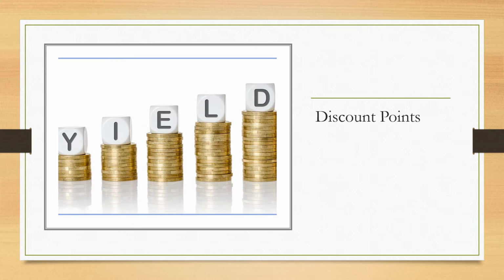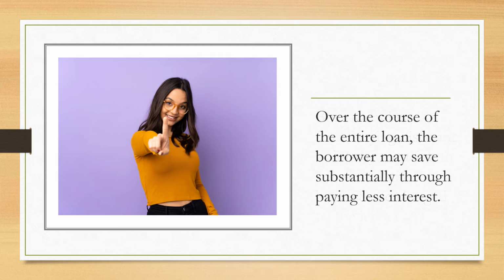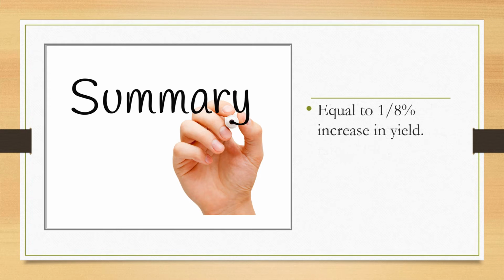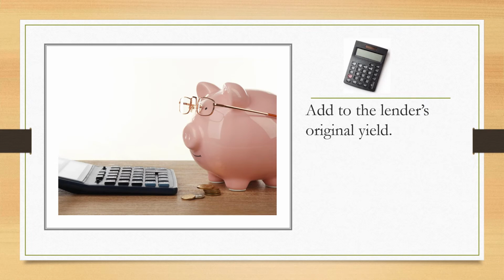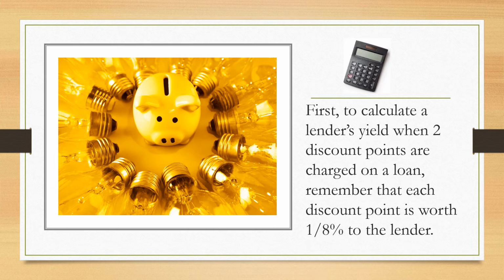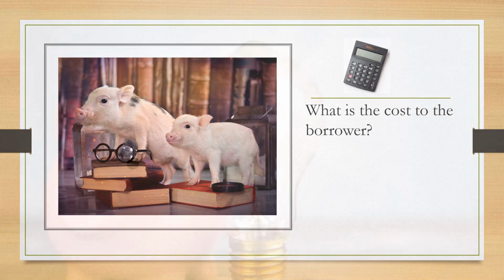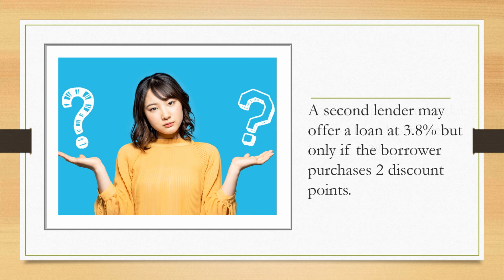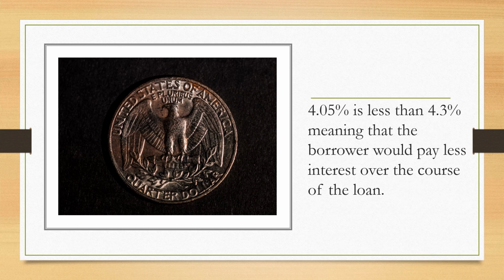Financing: Mortgage Common Features- Discount Points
Let's discuss discount points as common mortgage features.